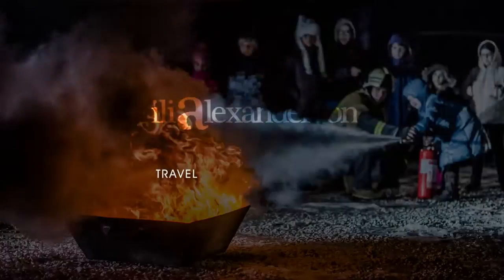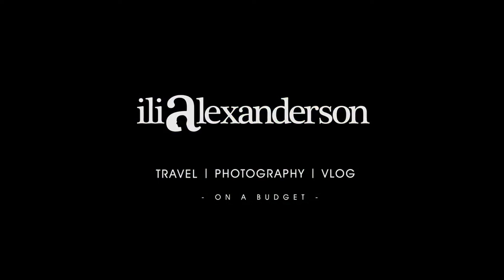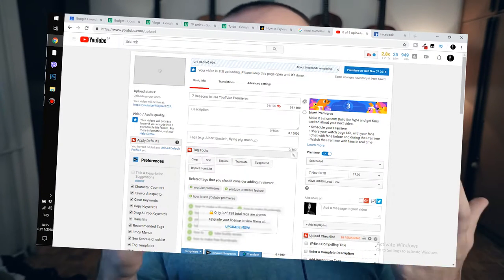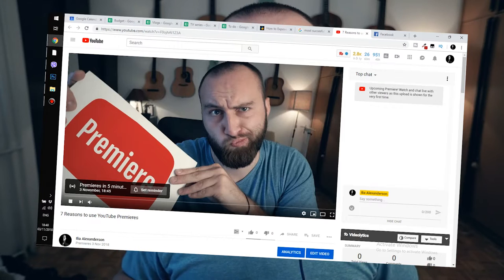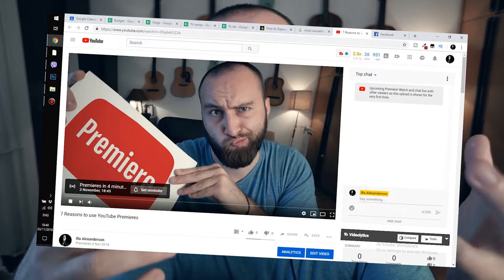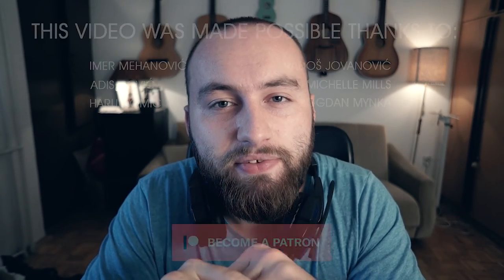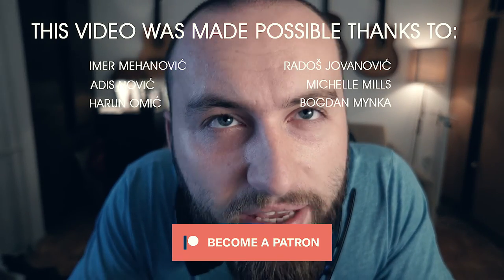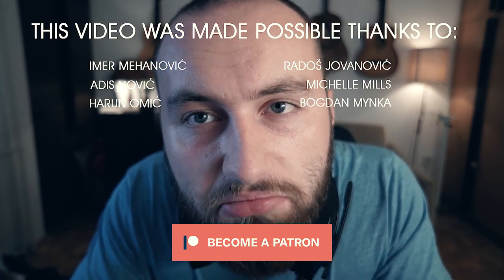7 Reasons to use YouTube Premieres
This feature was just dropped on my account, so I figured I'd make a little tutorial, but more towards the "why" than the "how". Your thoughts?

My stuff:

18-105mm f3.5-5.6 (very adaptable)
50mm f1.4 (killer lens)